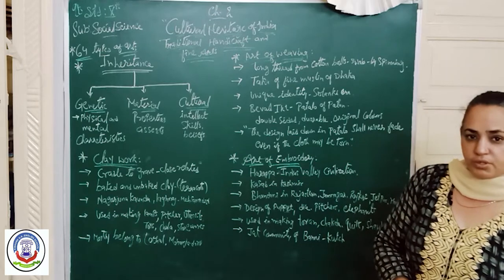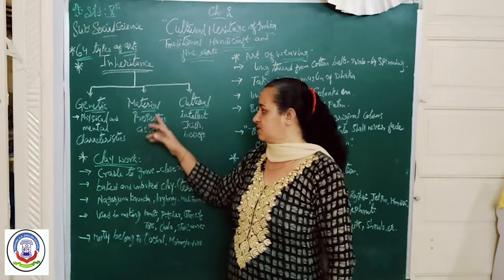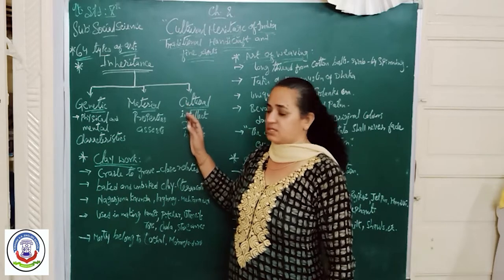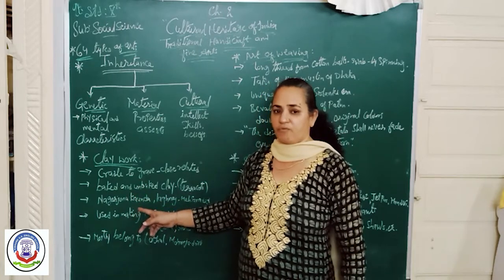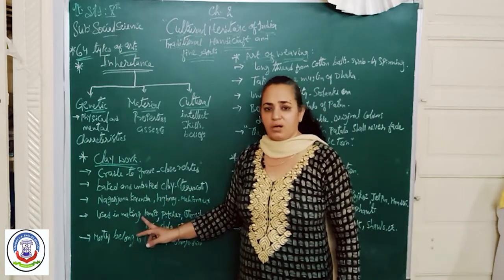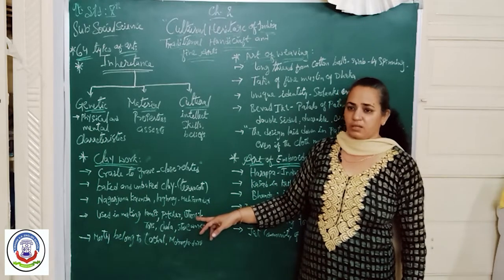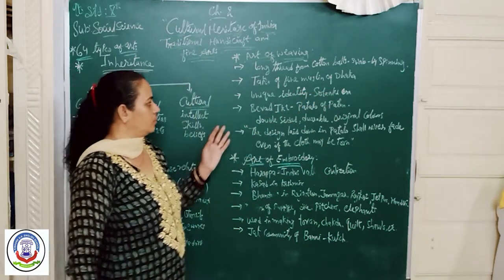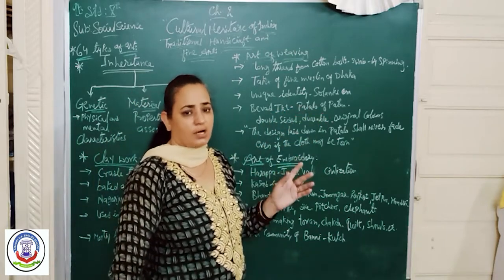21ST SEP 2020, MONDAY SST CHP-2 CULTURAL HERITAGE OF INDIA # PART-1 # STD-10TH